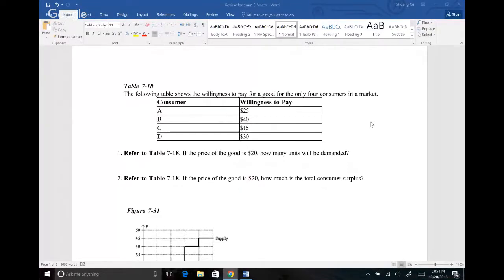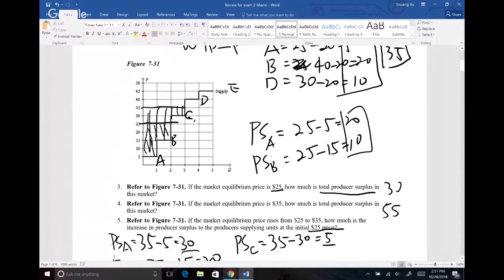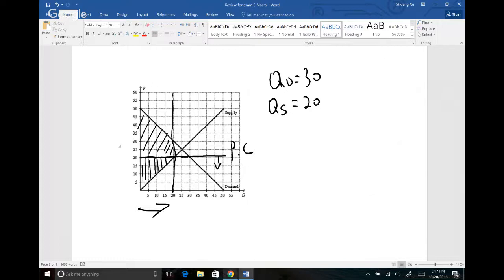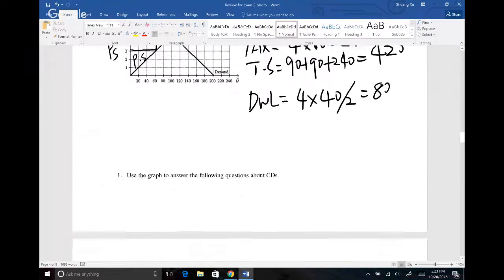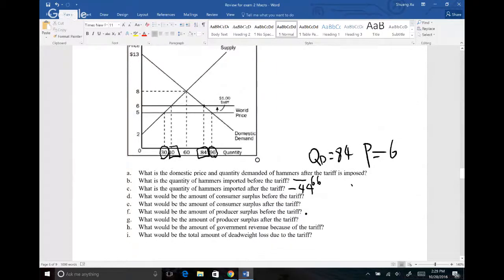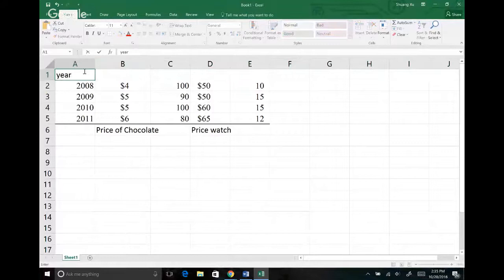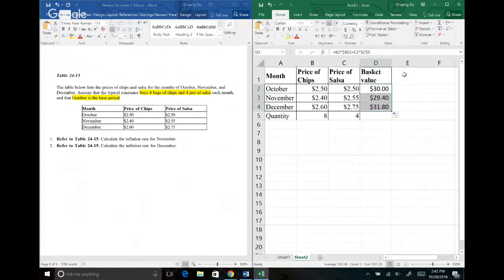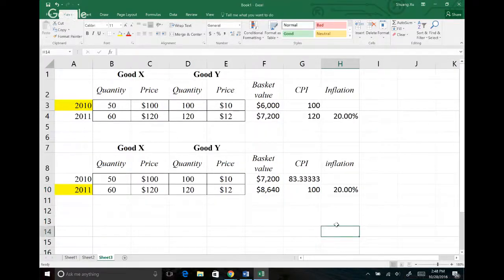Week 9 Online Meeting (HCCS)